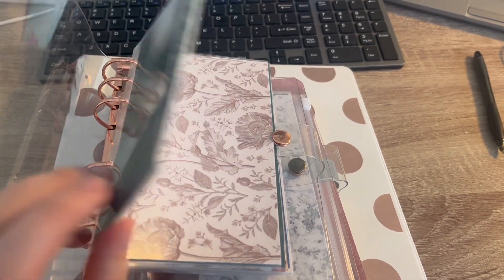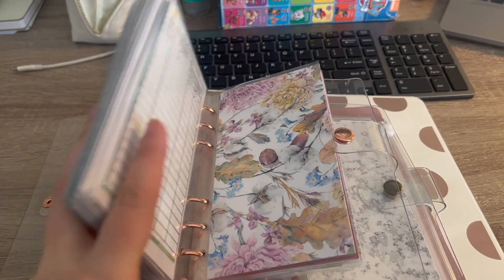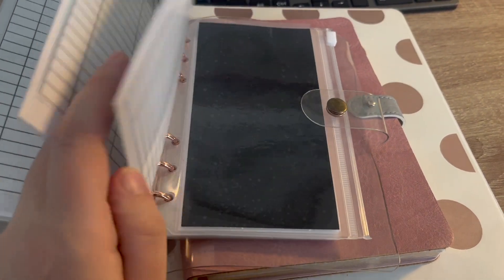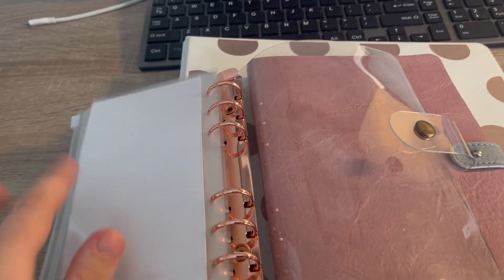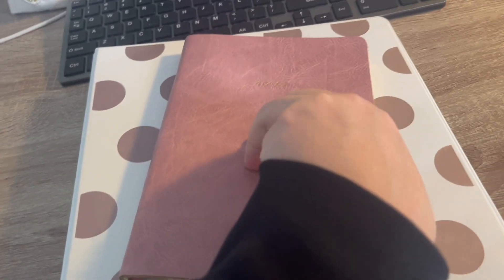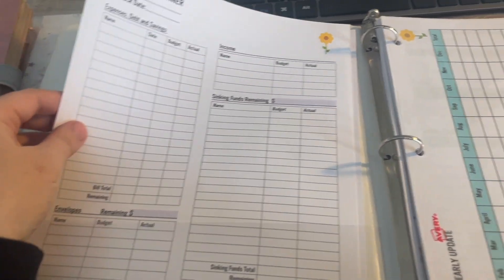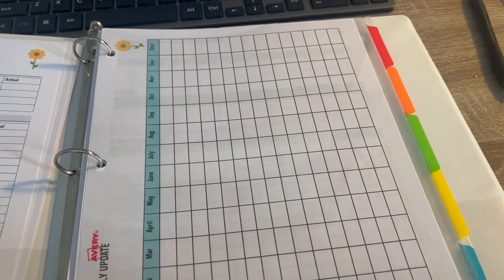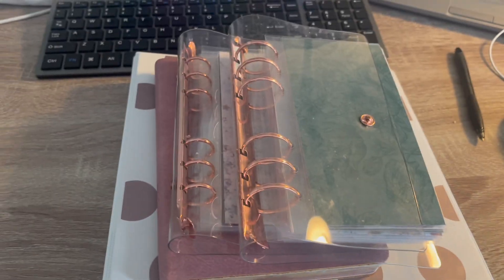Cash Stuffing and Sinking Funds | Setting up for 2023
After a long break I am finally ready to get back at it and make 2023 a great year for my finances!

In this first video I update you quickly on the prep I have done to start cash stuffing and saving for 2023.